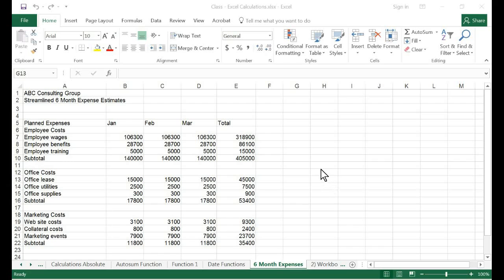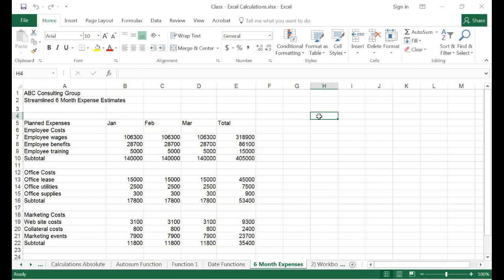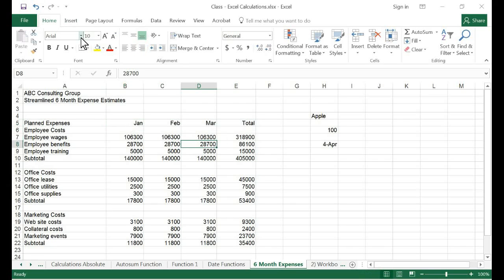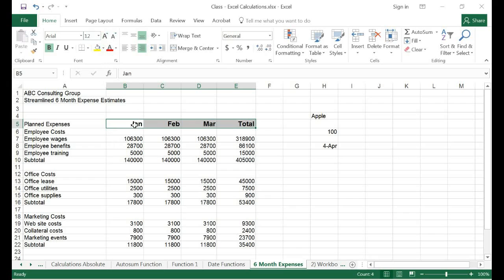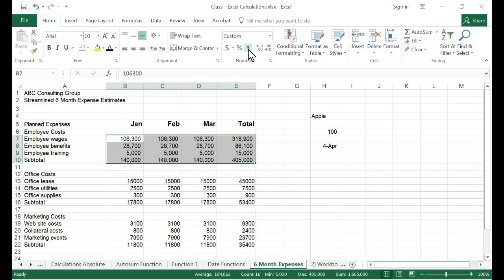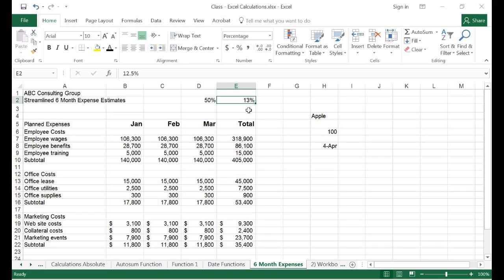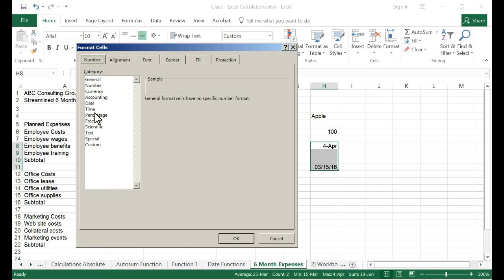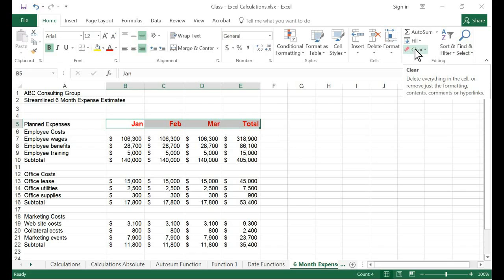Level 1 - Formatting (14:46)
Alignment, Font, Number Formatting; Clear Formatting